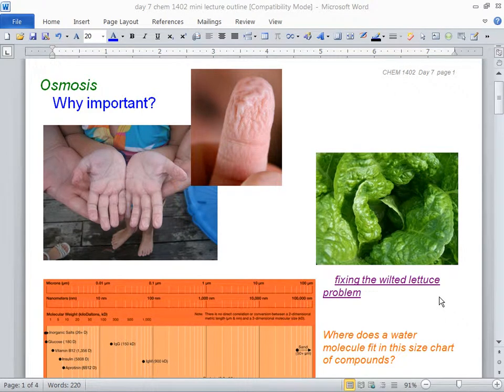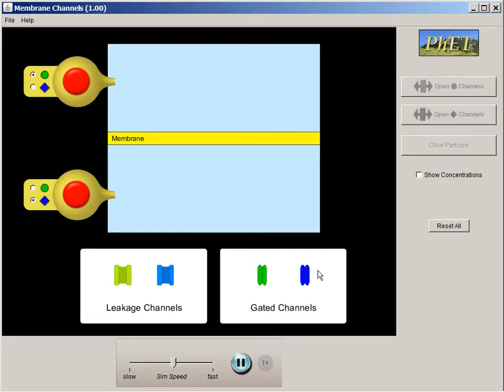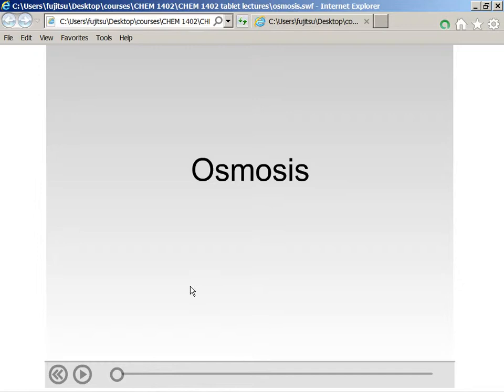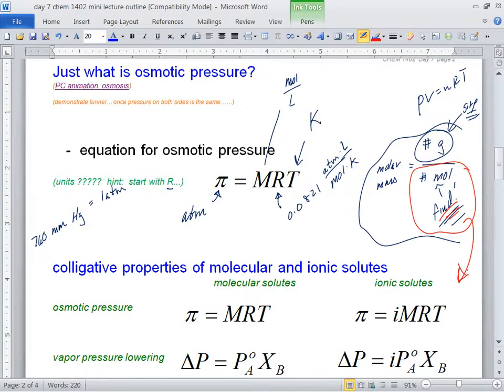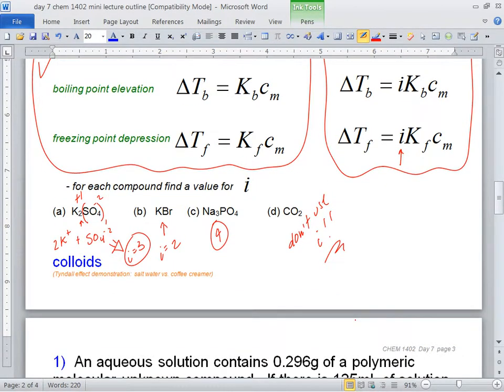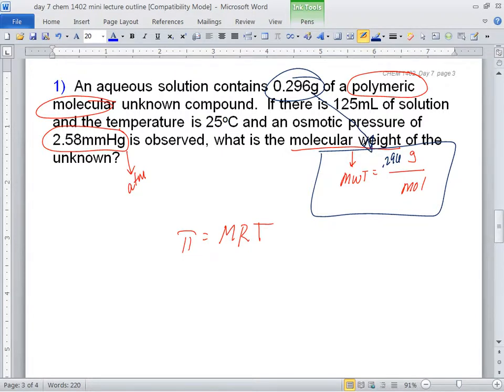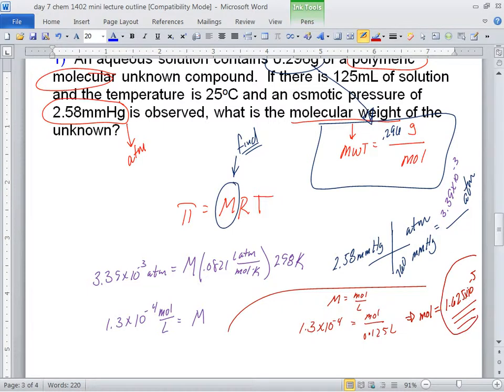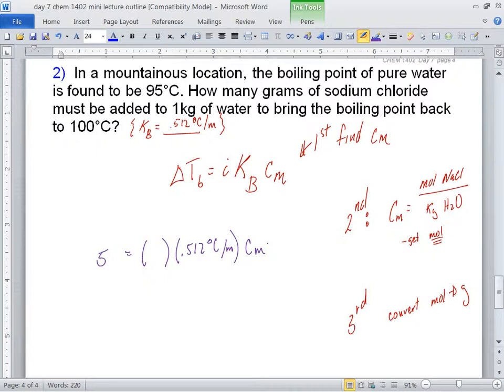chem 1402 day 7 spring 2015